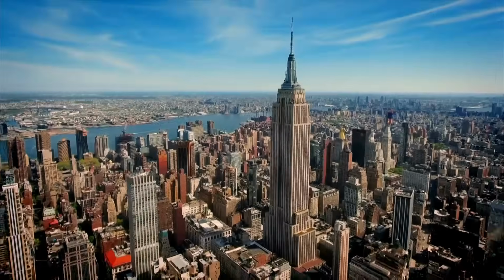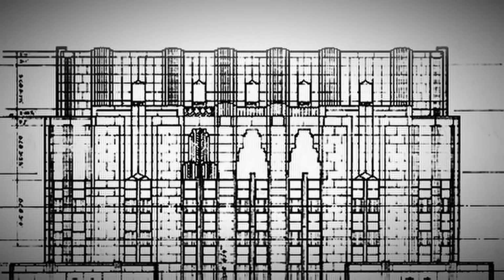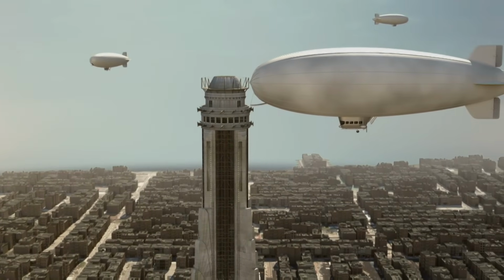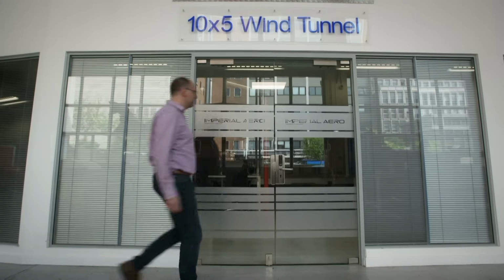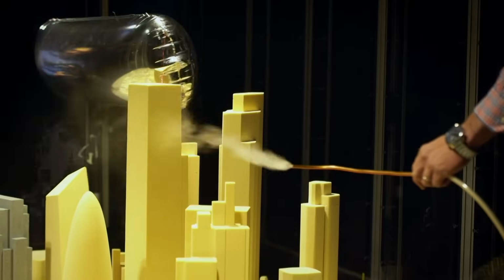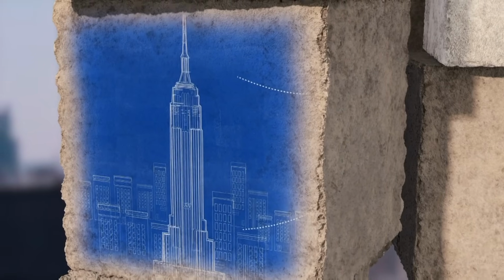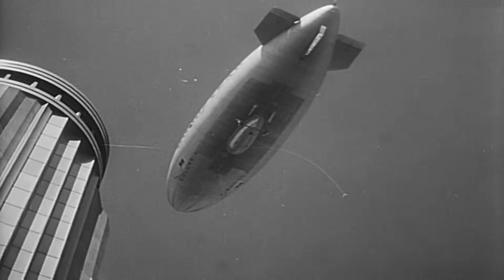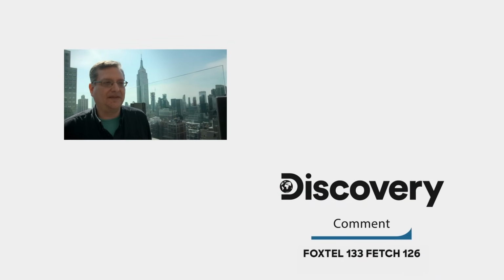Why Does The Empire State Building Have A Working Airship Dock? | Blowing Up History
Did you know that the Empire State Building has a fully functioning airship dock, however it hasn't been used in decades due to safety concerns?